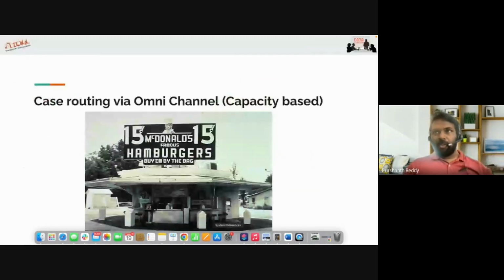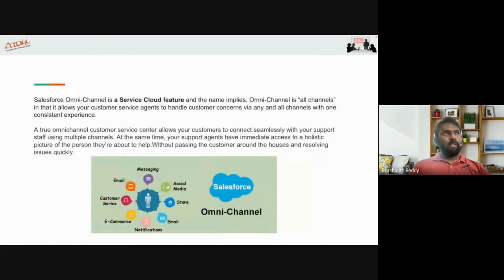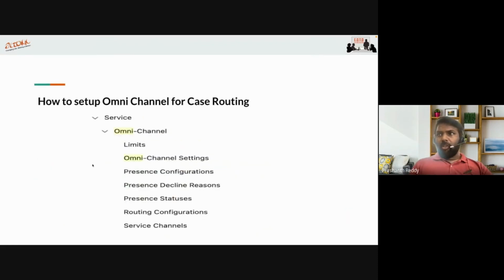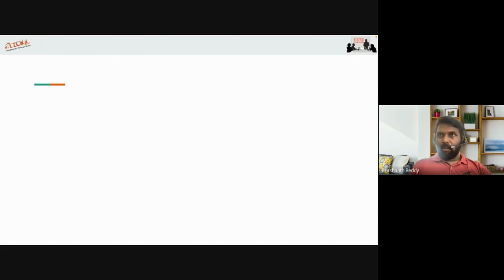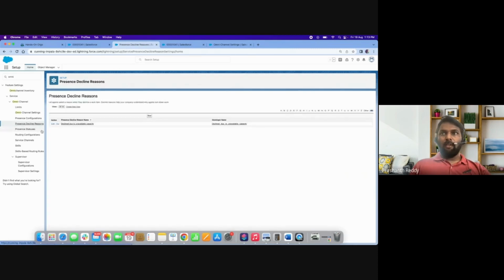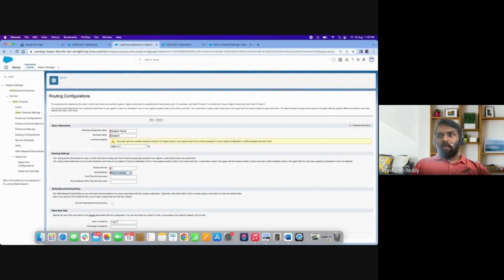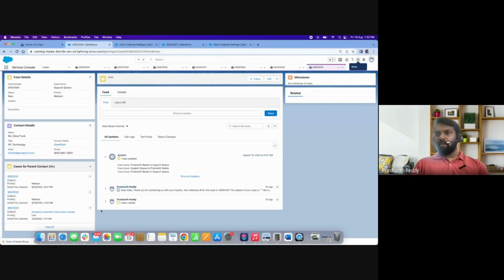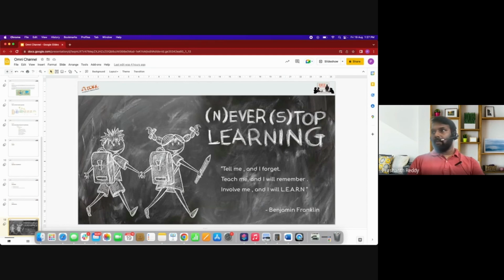Case Routing Via Omni Channel in Salesforce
An introduction to the setup of Omni Channel, routing of cases, presence configurations, presence decline reasons, presence statuses, routing configurations and service channels.